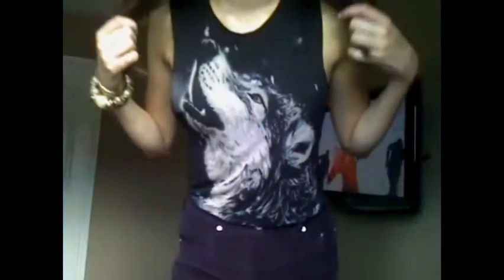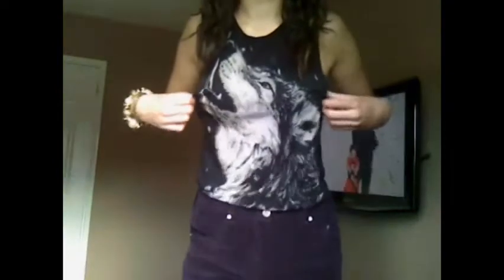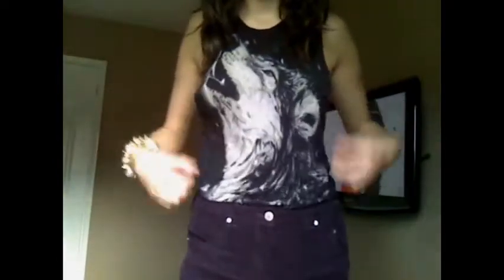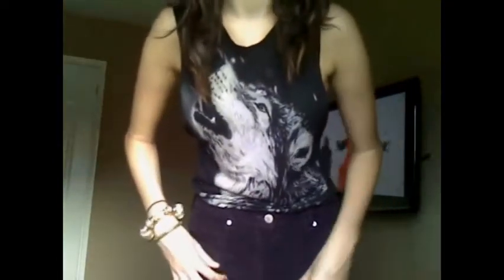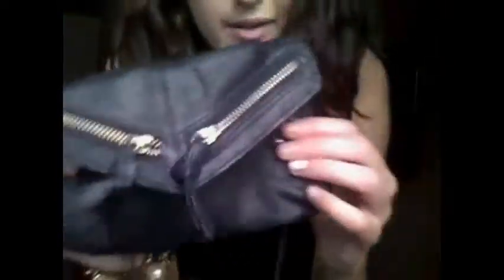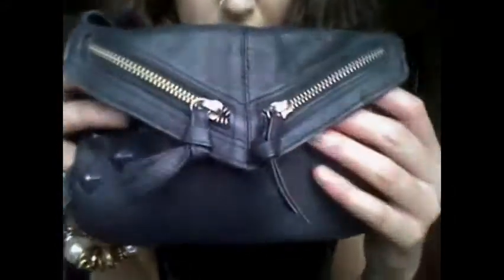OOTN; Wolf Print & Cord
Please leave videos you'd like to see in the below bar.
xxxx